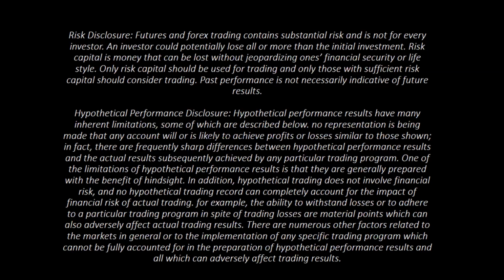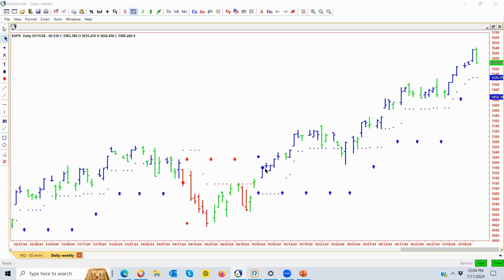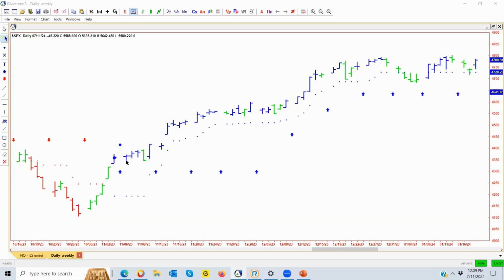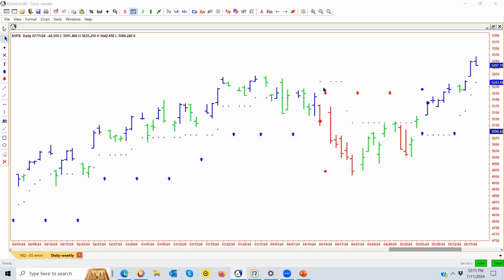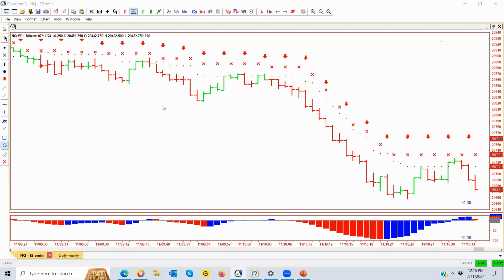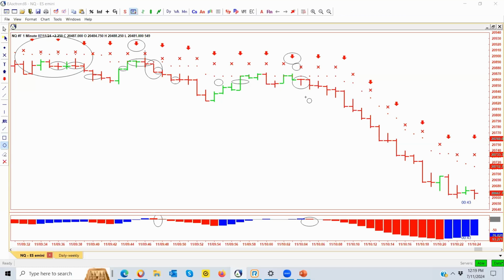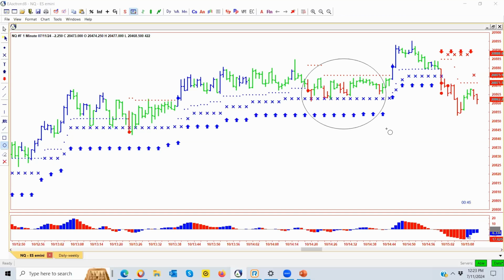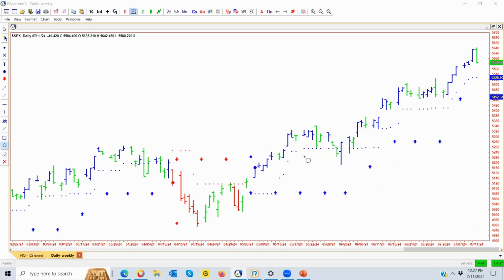AbleTrend: The Ultimate Tool for Day, Swing, and Option Traders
Ron Carbone demonstrated AbleTrend software which works in all time frames and in all markets.